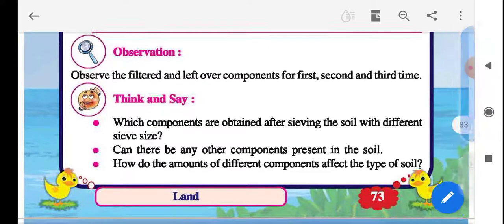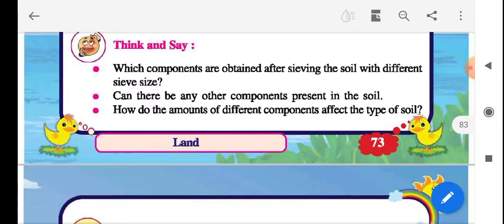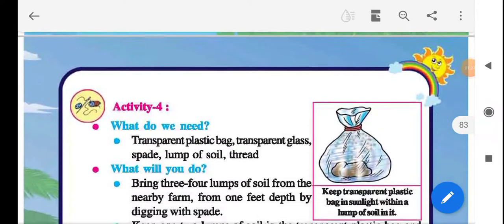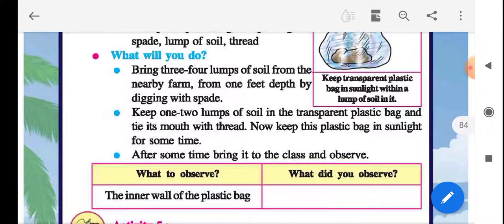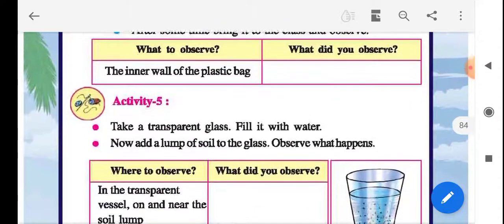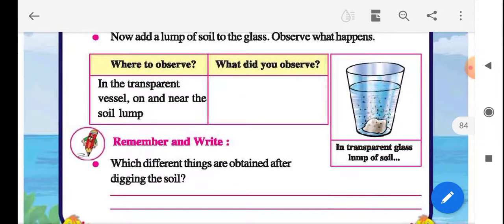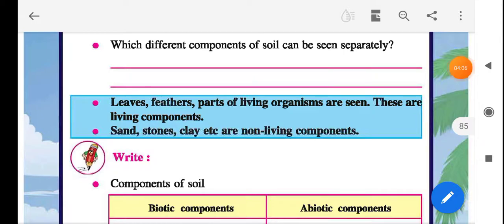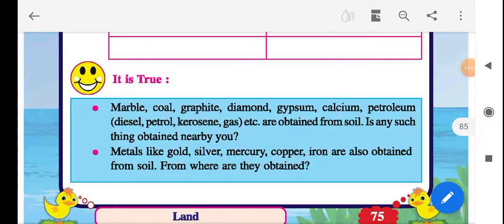Evs 5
EVS